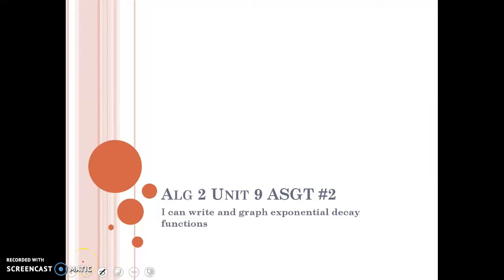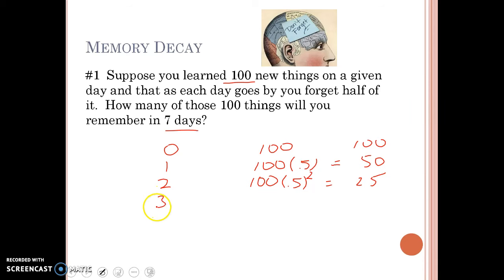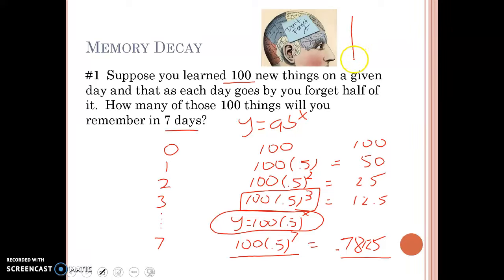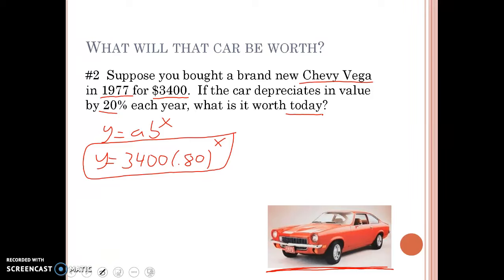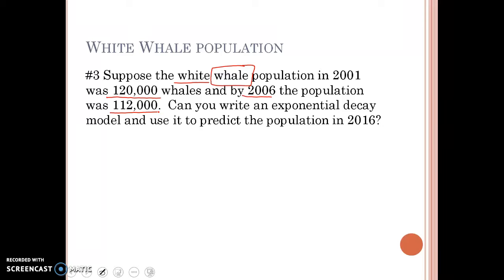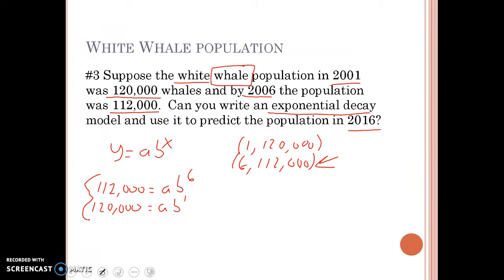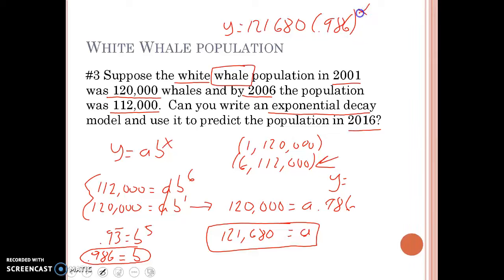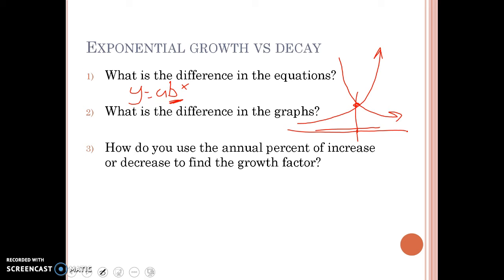Alg 2 Unit 9 ASGT #2